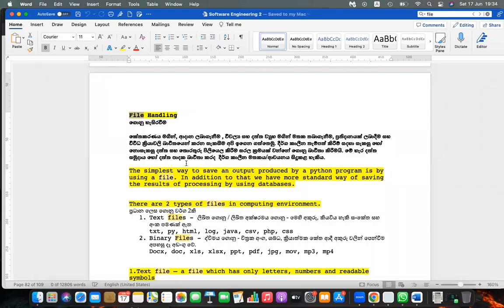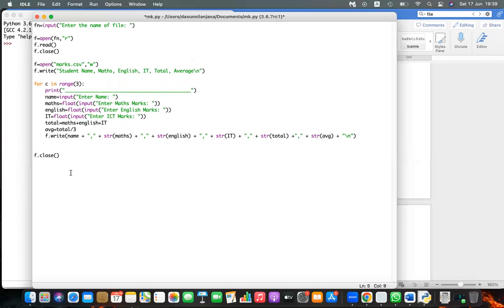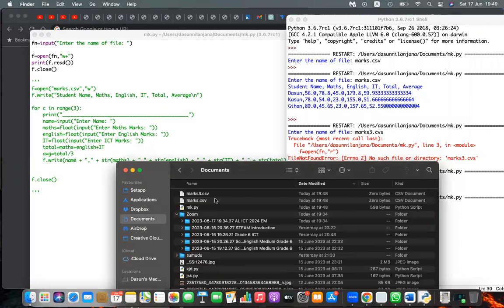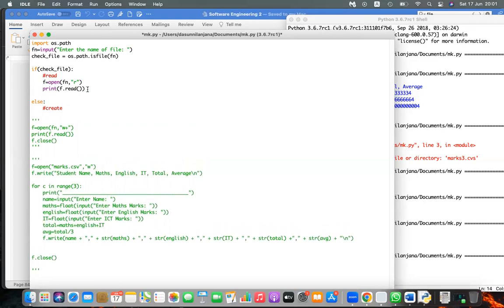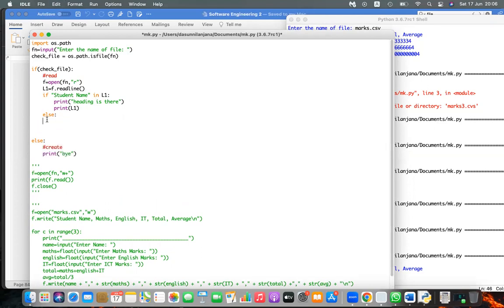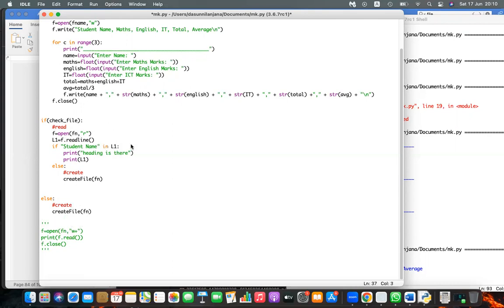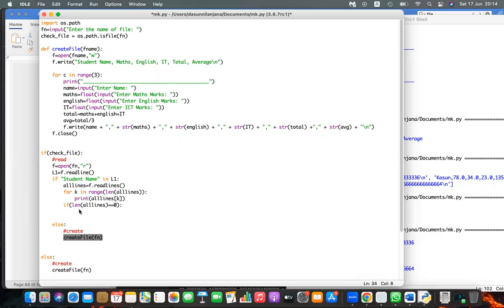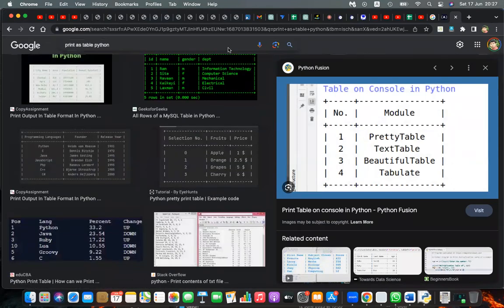File writing with python programming for AL ICT